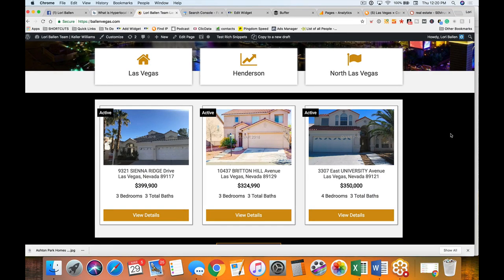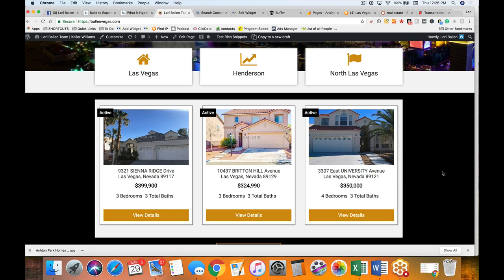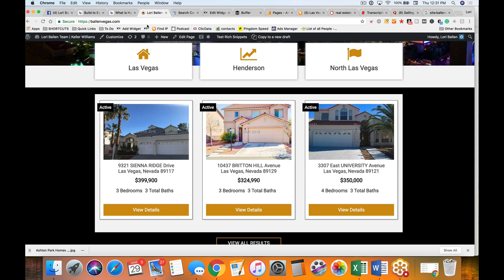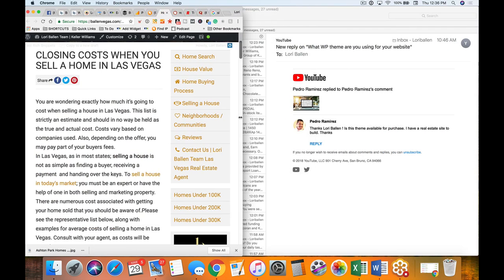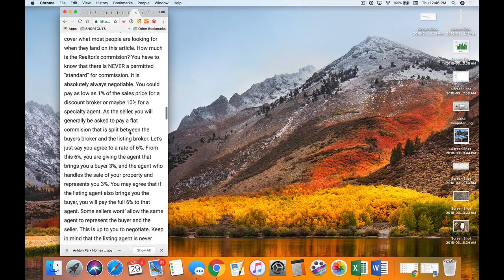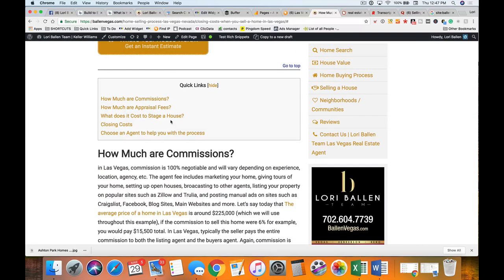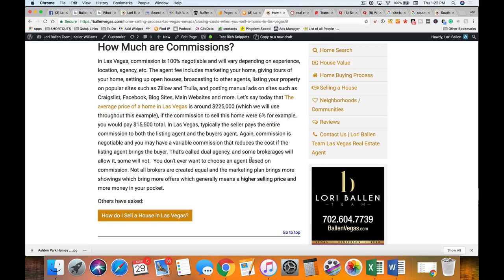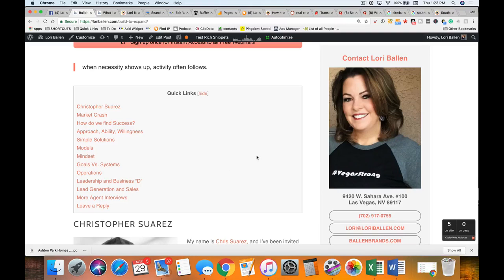Write Real Estate Blogs | What do Do with your Real Estate Website Series 2018